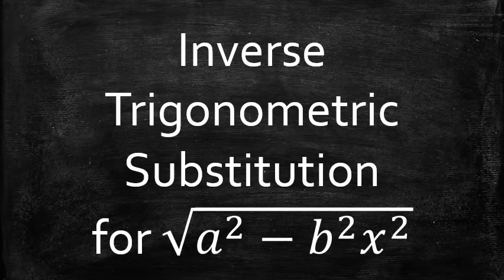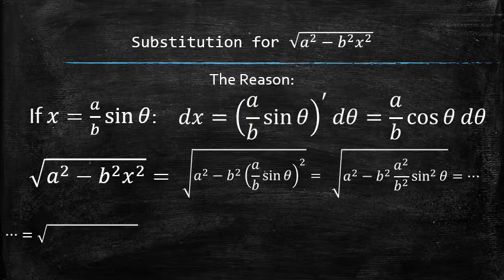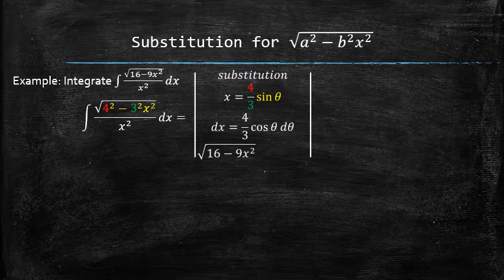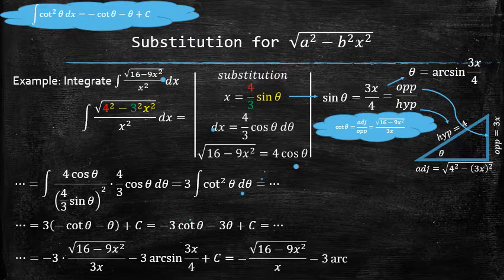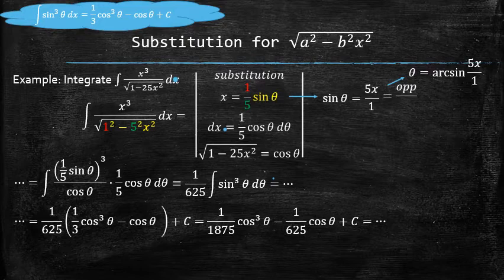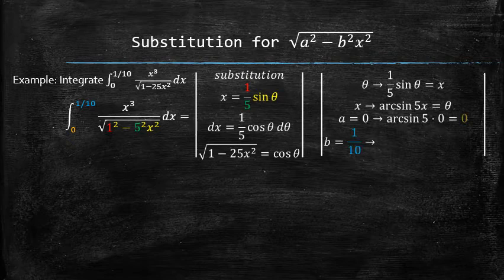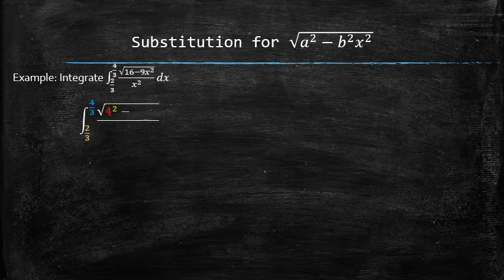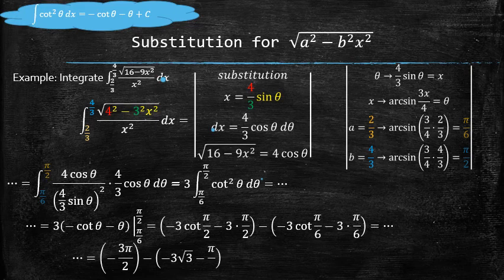Inverse Trigonometric Substitution 1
In this video, I will introduce and practice an integration technique called the inverse trigonometric substitution applied to both indefinite and definite integrals that contain a^2-b^2x^2. To navigate the lecture, you may use the following timecodes:
0:00 Intro
0:09 Why substitution x=a/b sin(theta) works for the pattern a^2-b^2x^2?
1:46 Example of using substitution x=a/b sin(theta) in an indefinite integral
3:04 Example of using substitution x=a/b sin(theta) in an indefinite integral
4:35 Example of using substitution x=a/b sin(theta) in a definite integral
5:54 Example of using substitution x=a/b sin(theta) in a definite integral
7:09 Outro